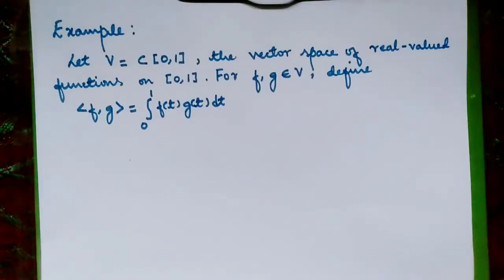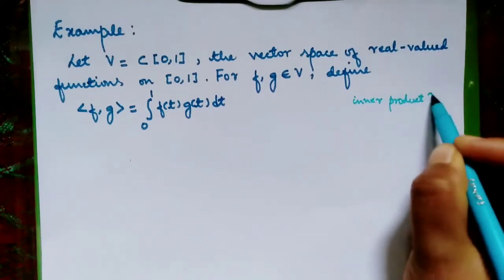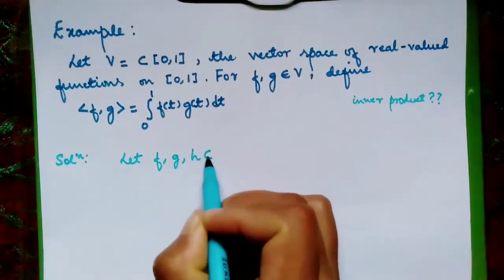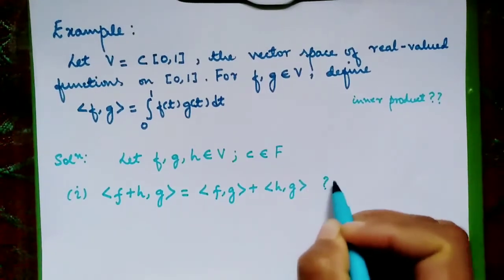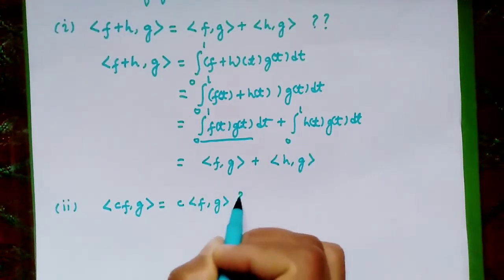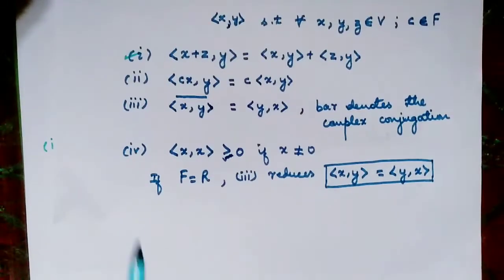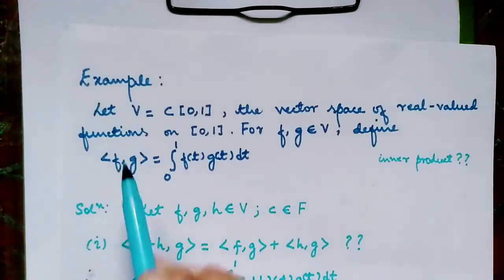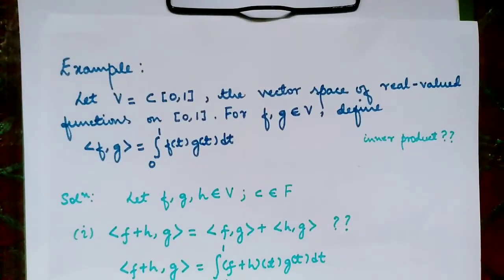Inner Product Spaces| Example | Lecture 2